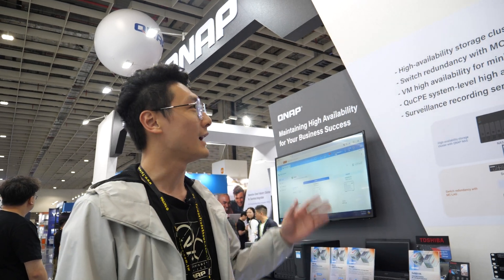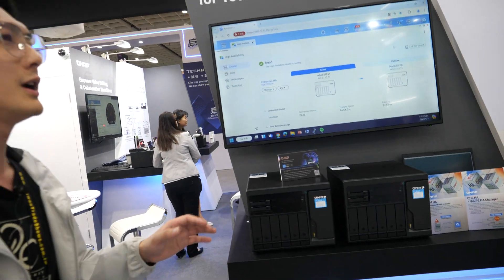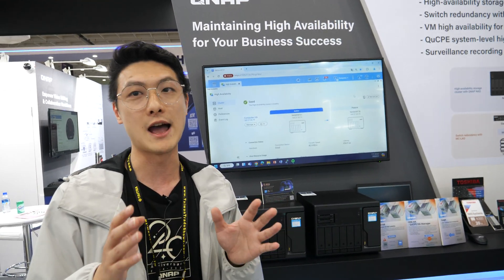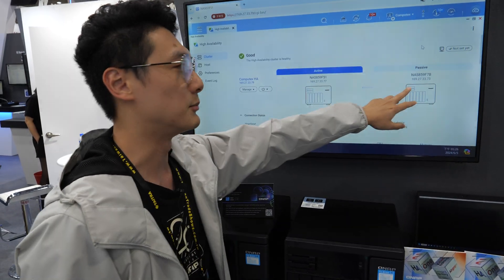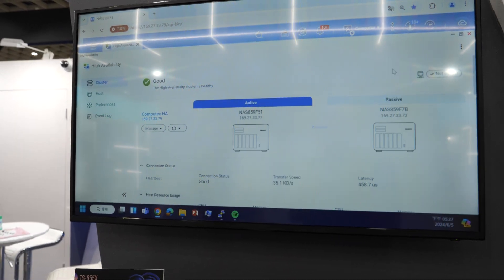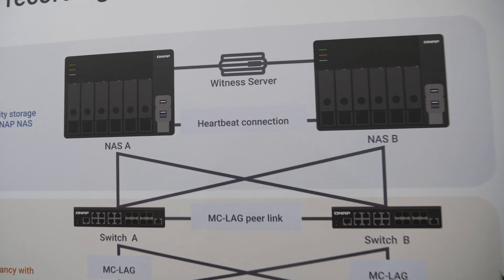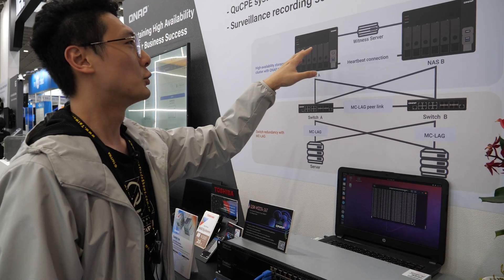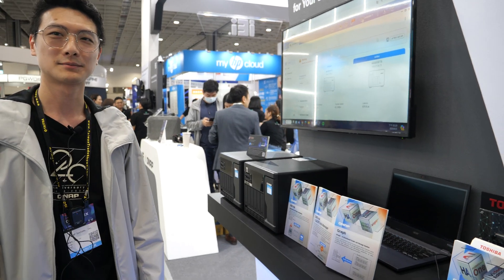QNAP High-Availability NAS Storage Cluster: Technical Deep Dive, NAS, iSCSI, Jumbo Frames, LUNs,MPIO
QNAP high-availability storage cluster is a robust solution designed to enhance the availability and reliability of enterprise storage systems. This cluster utilizes a dual-controller architecture, which ensures that if one controller fails, the other controller can immediately take over, minimizing downtime and maintaining operational continuity. This is particularly crucial in mission-critical environments where any downtime can lead to significant financial losses or operational disruptions.

The cluster operates on a shared storage architecture, which allows multiple NAS devices to be connected and managed as a single entity. This not only improves storage capacity and performance but also enhances data protection through redundancy and failover capabilities. The cluster supports various RAID configurations, including RAID 1, 5, 6, and 10, to ensure data integrity and availability.

In terms of network connectivity, the cluster supports multiple 10GbE and 25GbE ports, which can be aggregated to provide high-bandwidth and low-latency connections. This is essential for applications that require fast data transfer rates, such as video editing, virtualization, and big data analytics.

The cluster also integrates advanced data protection features, such as snapshots, replication, and backup. Snapshots allow administrators to capture the state of the storage system at a specific point in time, which can be used for data recovery or rollback in case of accidental data corruption or deletion. Replication enables the cluster to automatically copy data to a remote site, ensuring data availability in the event of a site-wide disaster. Backup provides an additional layer of data protection by creating a copy of the data on a separate storage medium.

To ensure high availability, the cluster uses a heartbeat mechanism to monitor the health of the controllers and storage devices. If a controller or storage device fails, the cluster can automatically switch to a redundant component, ensuring that the storage system remains operational.

The cluster also supports various storage protocols, including iSCSI, Fibre Channel, and InfiniBand, which allows it to be integrated into a wide range of storage environments. This flexibility enables organizations to leverage their existing infrastructure while still benefiting from the high-availability features of the cluster.

In summary, the QNAP high-availability storage cluster provides a comprehensive solution for organizations seeking to enhance the availability, reliability, and performance of their enterprise storage systems. By combining a dual-controller architecture, shared storage, advanced data protection features, and high-speed network connectivity, the cluster offers a robust and scalable solution for mission-critical applications.

Description by Grok